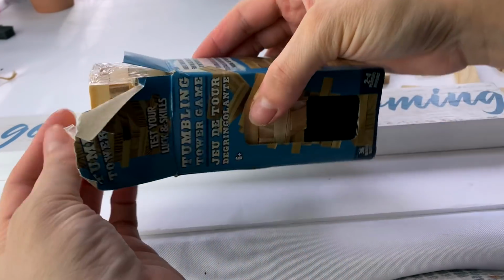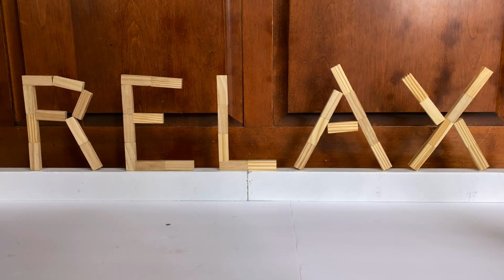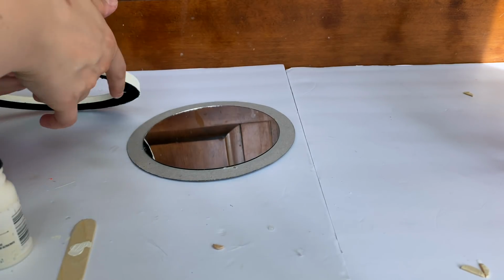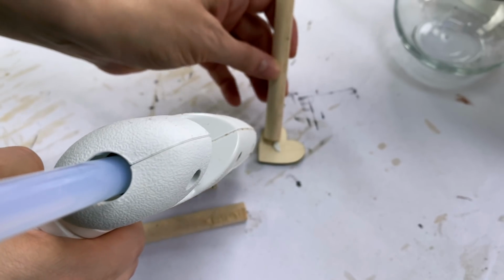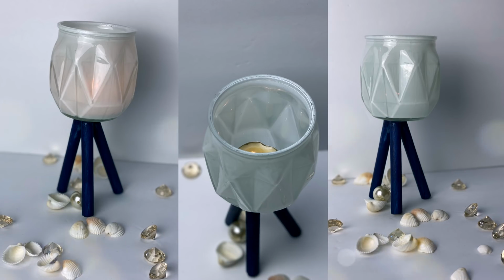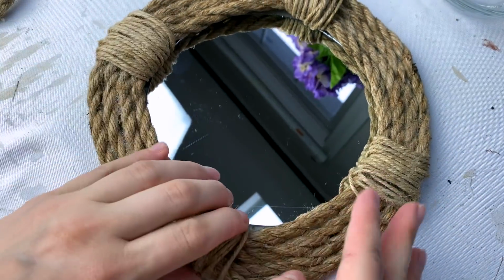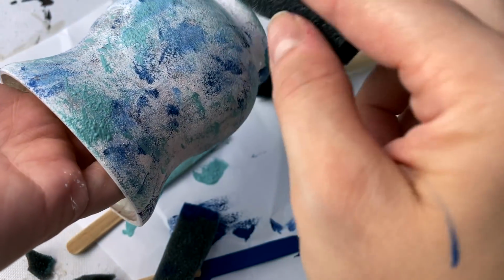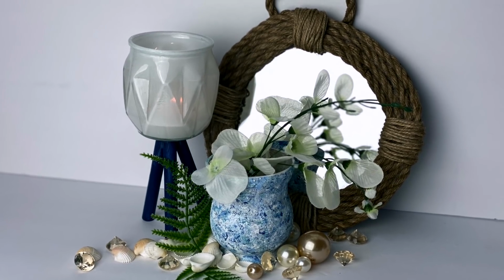Dollar Tree DIY Decor | Coastal Beach Nautical Farmhouse DIYs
Today I'm sharing Dollar Tree DIY Decor that is coastal beach nautical farmhouse inspired and perfect for summer!
How will you be decorating for summer?
~ SHOP ~
Chalk Paint Mulit Color Set

Blue Acrylic Paint

Jute Rope

Manila Rope

White Chalk Paint

Oatmeal Chalk Paint

Wood Glue

Realistic Flickering candles

Realistic Flickering Tealight Candles

Mteal/Wood/Bolt Cutter
(I kind of wish I got a slightly larger one that could cut something a little bit wider, but it works great)

SIGN UP FOR FREE WITH TOP CASH BACK
& EARN CASH BACK FROM YOUR ONLINE PURCHASES!

(PLUS: Get 5 FREE Gifts when you sign up!)